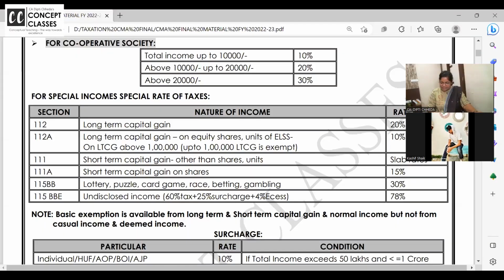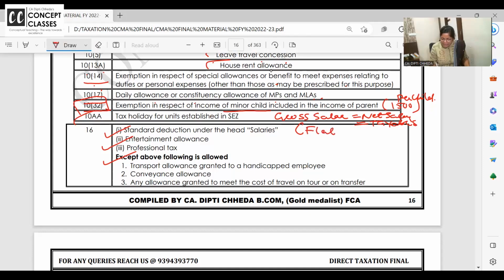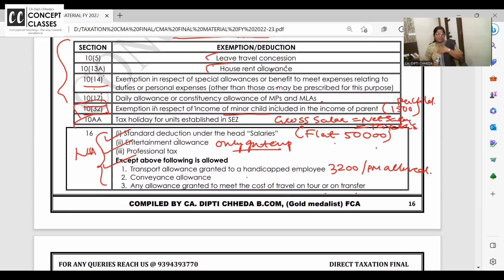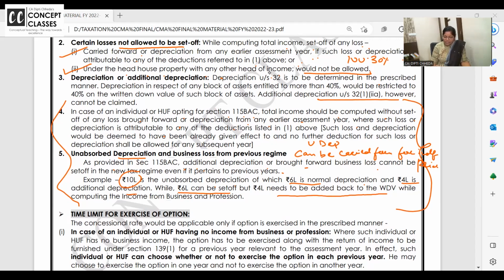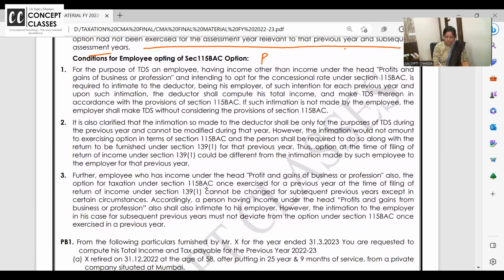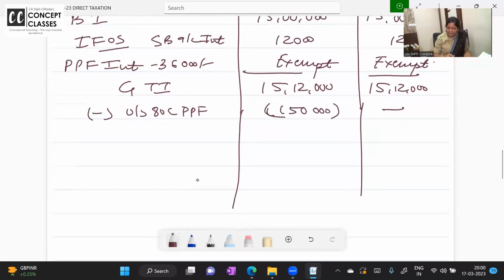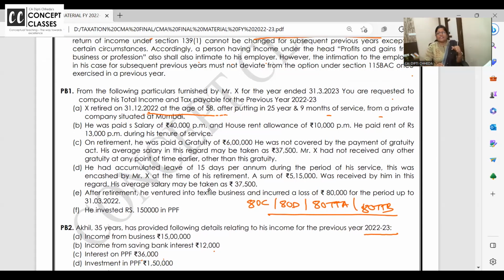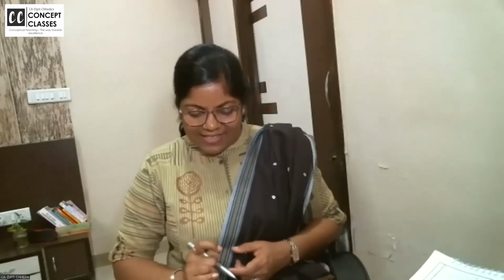CMA FINAL REVISION SERIES DIRECT TAXATION - PART 2